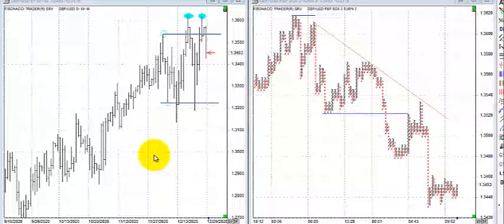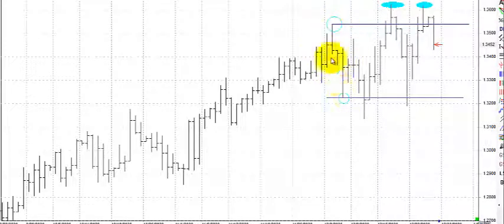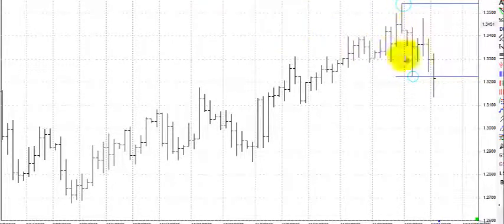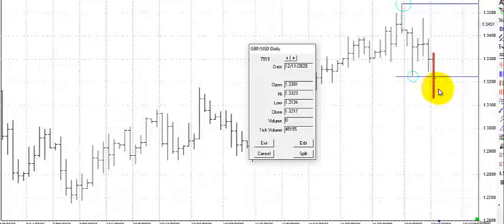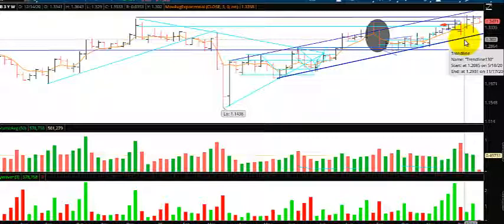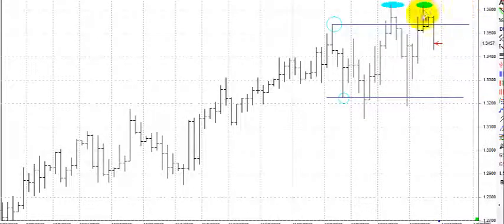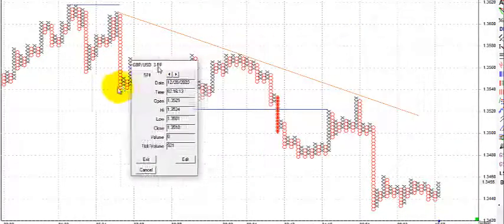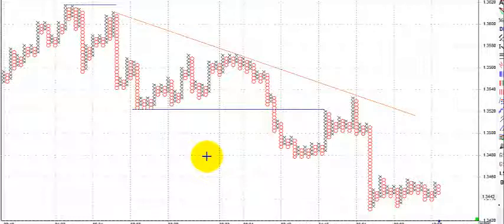[FOREX] Trade of the Day December 28 2020 GBP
learn how to use point and figure charts to day trade Forex